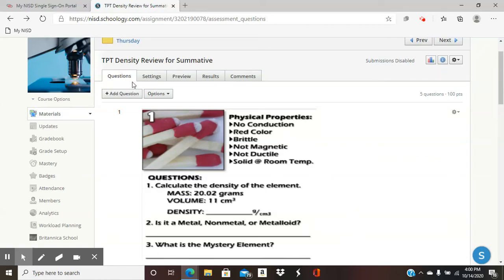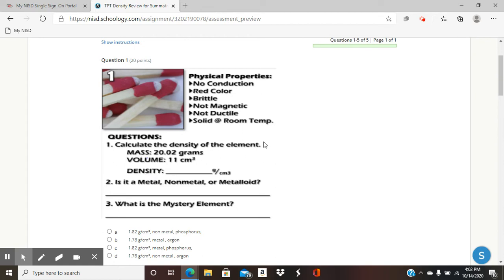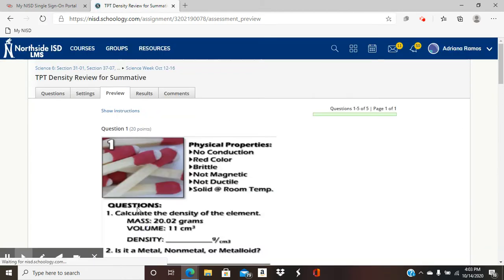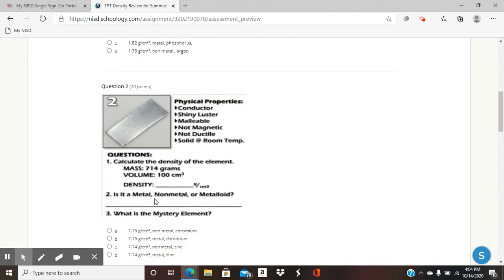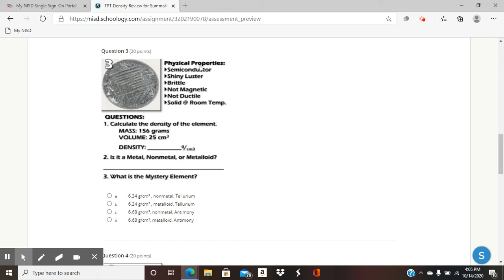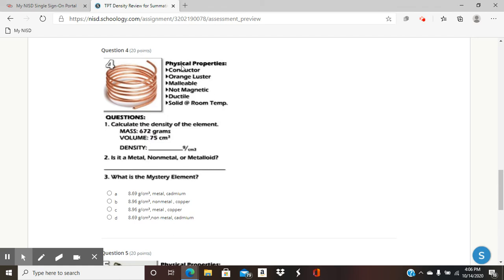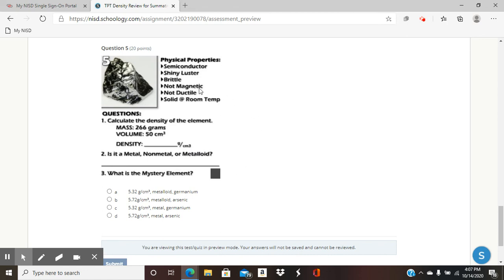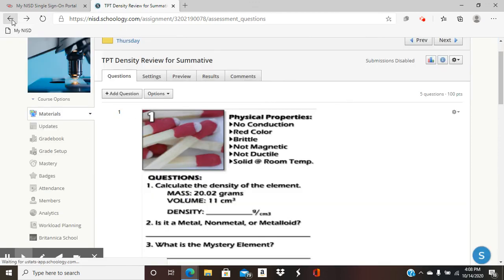Untitled: Oct 14, 2020 4:08 PM